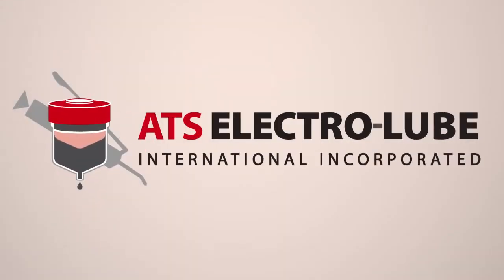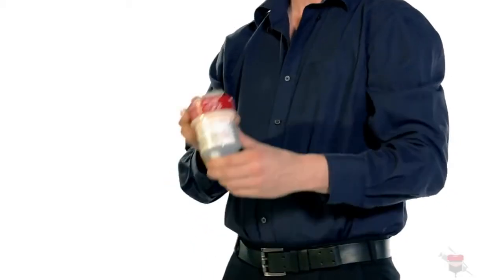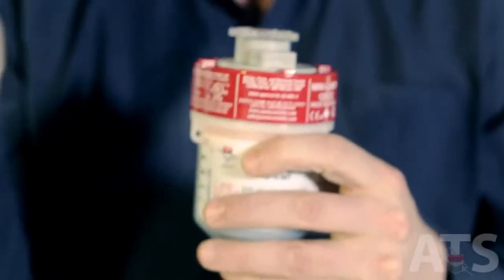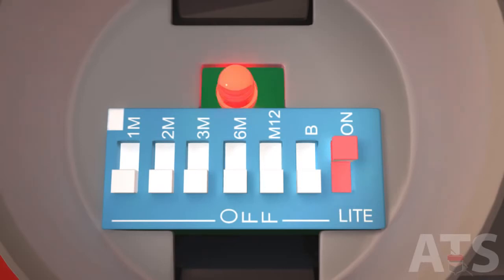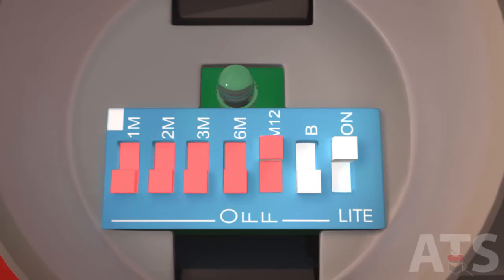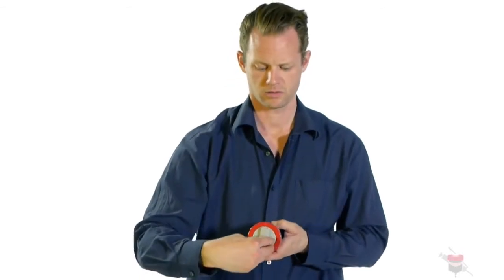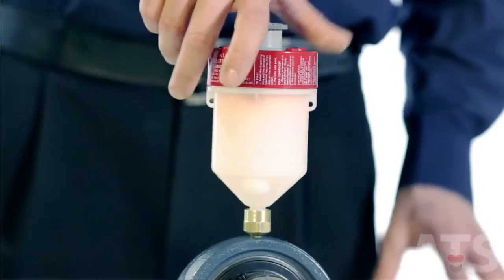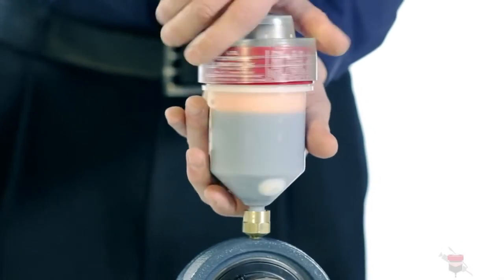Installation - ELECTRO-LUBER™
ELECTRO-LUBER™ was developed in 1982. It uses an electro-chemical reactor cell which converts electrical energy into safe, inert nitrogen, and drives a piston to expe‍‍‍l grease.

ELECTRO-LUBER™ is manufactured and sold by A.T.S. Electro-Lube.